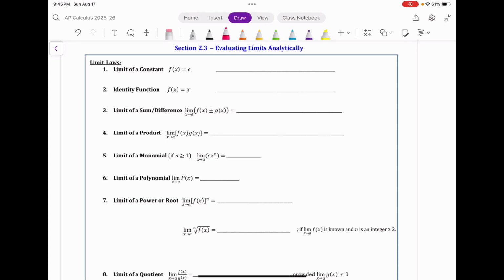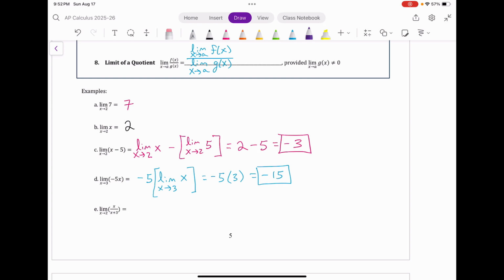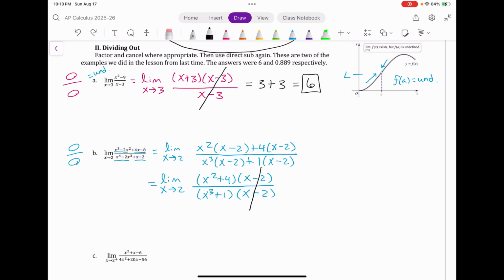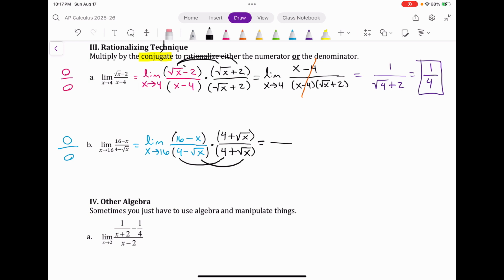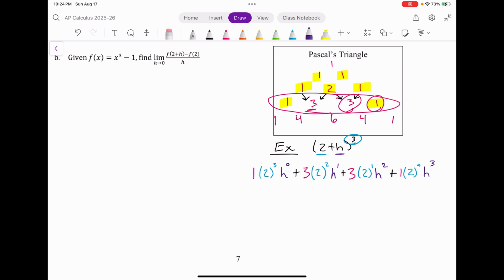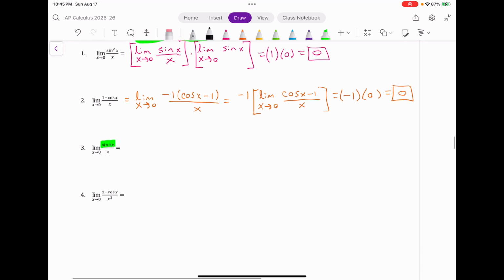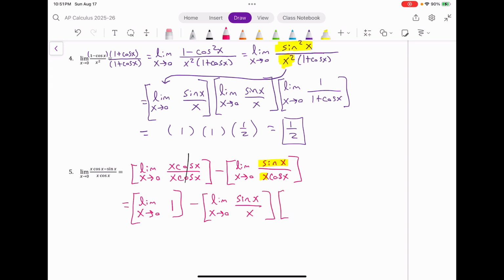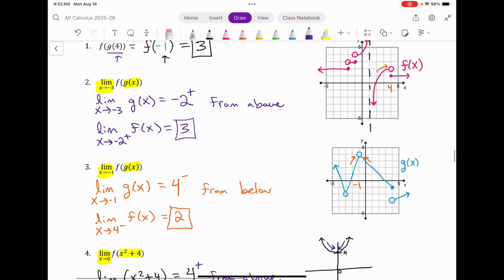AB Calculus: 2.3 Evaluating Limits Analytically